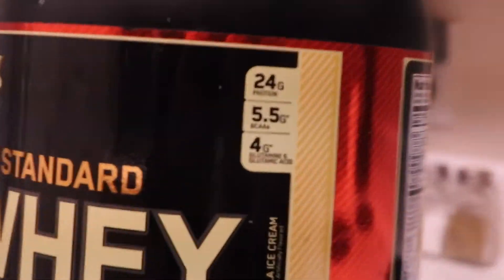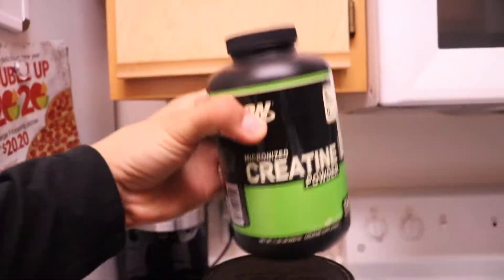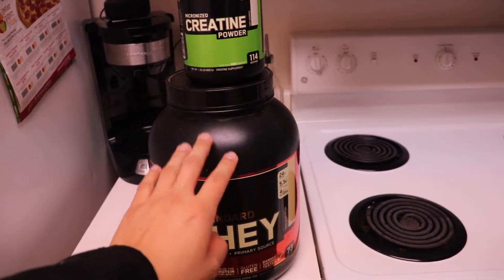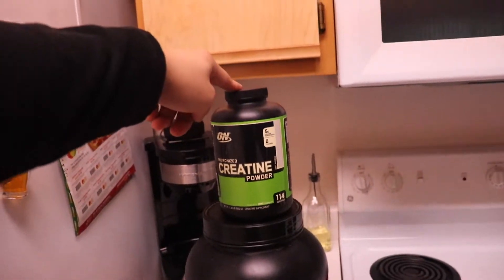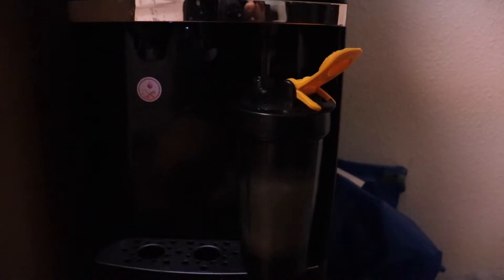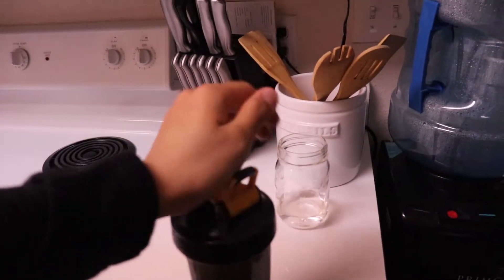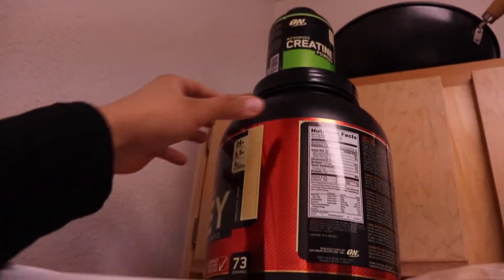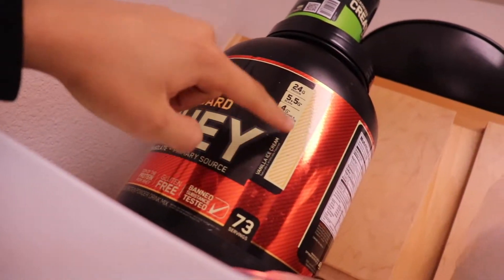I SEEN SOMETHING FROM TIK TOK AND TRIED TO TRICK MY GIRLFRIEND!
Hi everyone I hope you guys enjoyed today's video and hoped you learned something new.